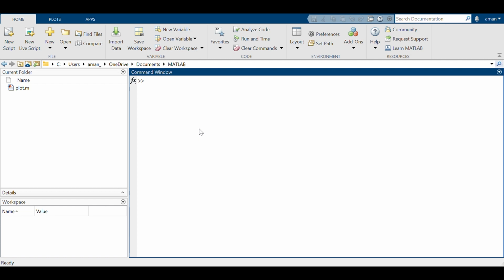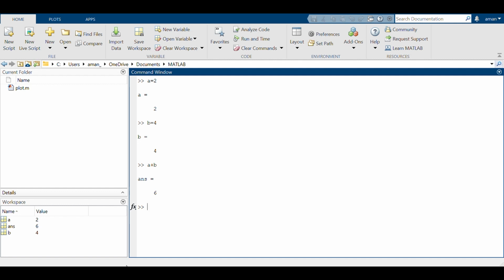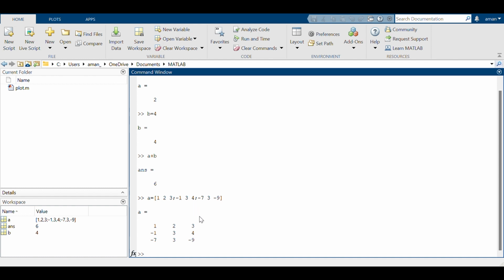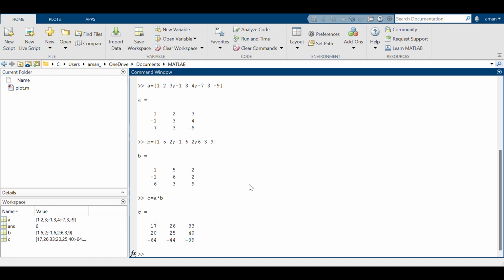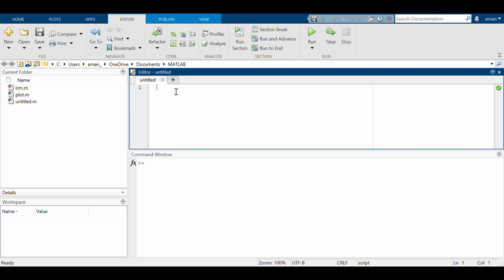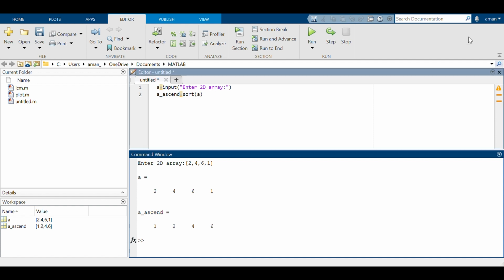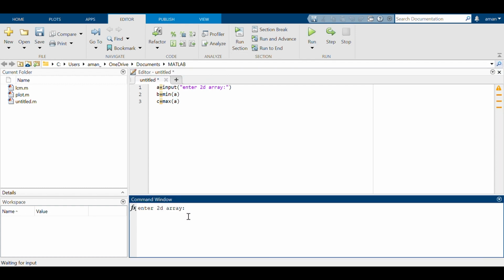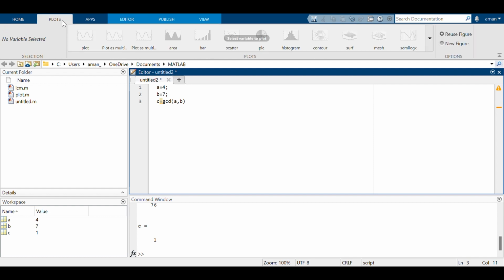Introduction To Matlab | Features and Functions of Matlab | Easy tutorial